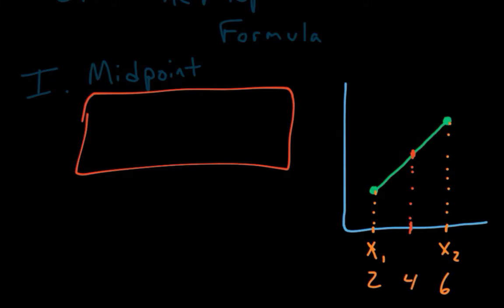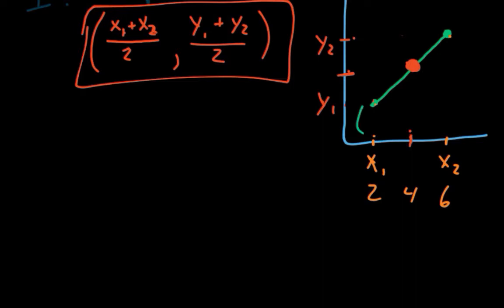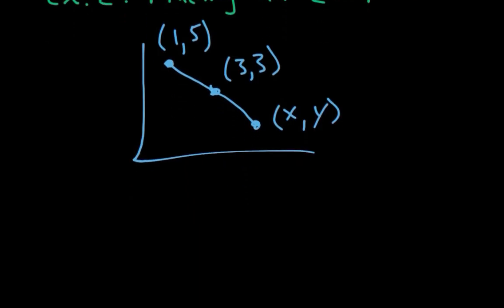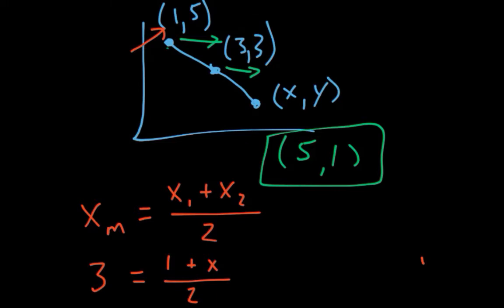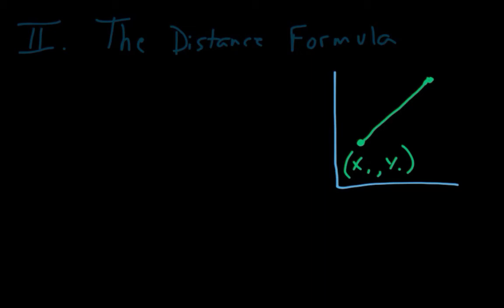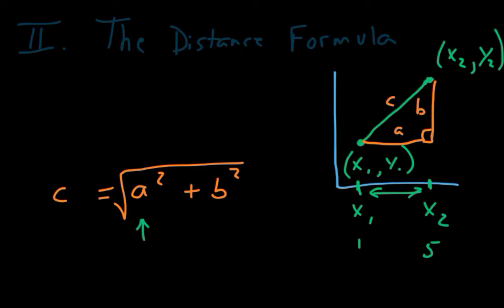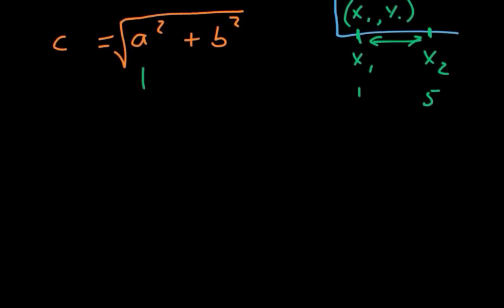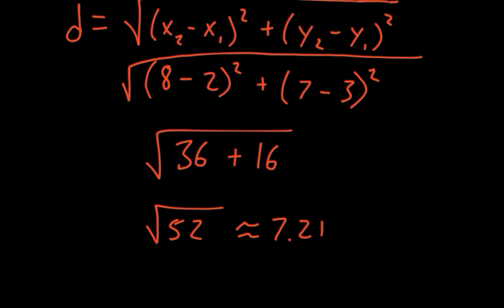Algebra 1: 5.5 The Midpoint & Distance Formulas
The notes introduce the Midpoint & Distance Formulas.  There are examples of finding midpoints and endpoints of a line segment as well as the length of the line segment (the distance between the endpoints).